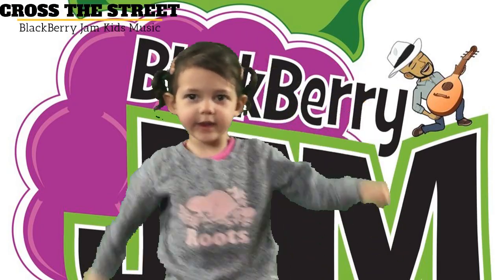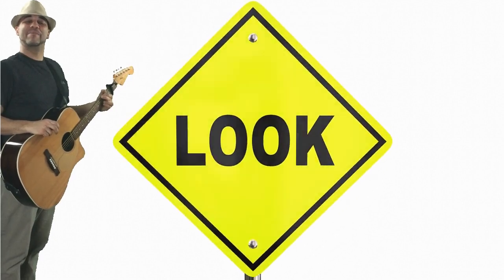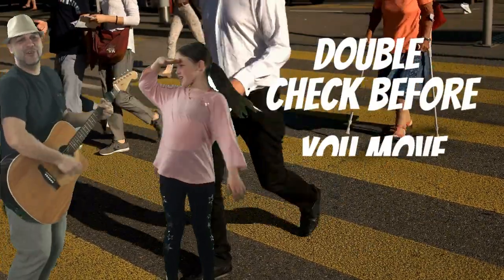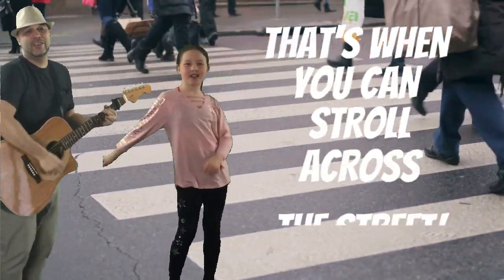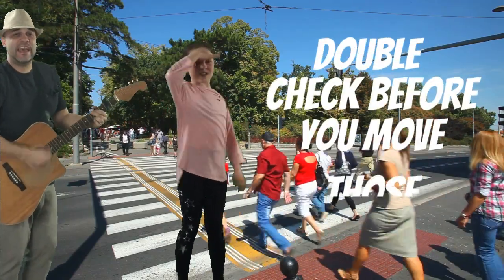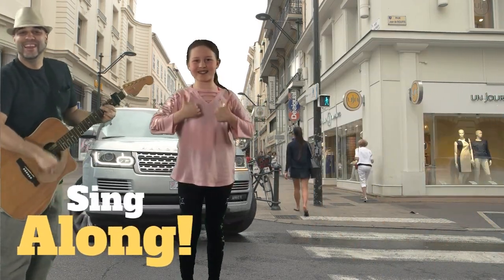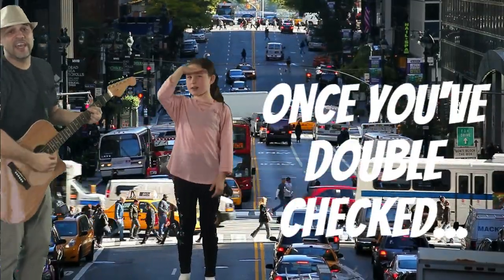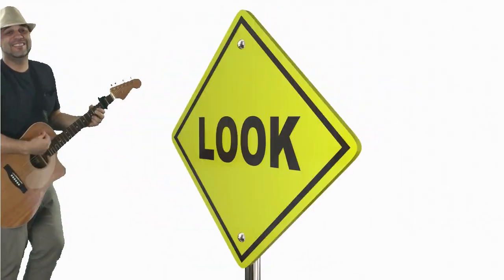Safety Song for Kids | " Cross the Street" | BlackBerry Jam Kids Music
Learn to "Cross the Street" Safely with Jam Fam Star Naturelle!

Learning basic phonics, holidays, manners, mathematics, shapes, colors, nursery rhymes through engaging music is what you will find here at "BlackBerry Jam Kids Music".

Education is the key to success. The main purpose of this channel is to provide a stimulating online learning environment for kids of all ages.
A learning environment that encourages community,  acts as a guide for parents and promotes the individual skills as well as confidence in each child.

Throughout my teaching experience, I have found that children earn best when actively engaged and provided with multiple forms of instruction. When children make connections to past experiences they will not only retain information longer, but they will also master material and become more confident in their own abilities.

I am excited to provide an enriched educational experience to children from all over the world.